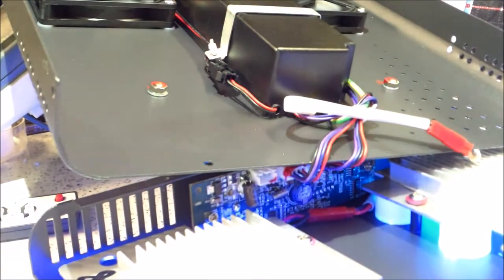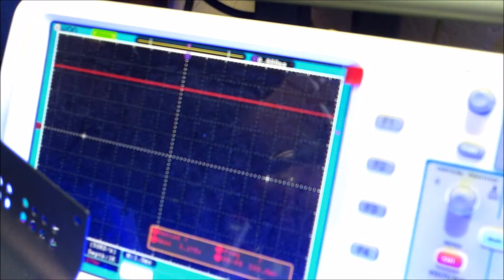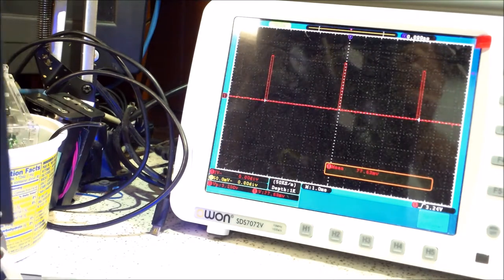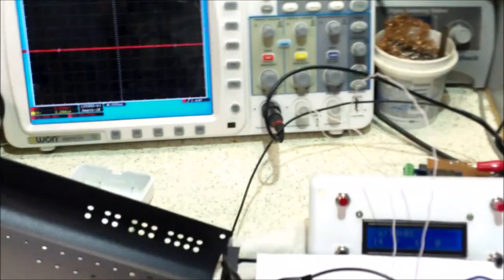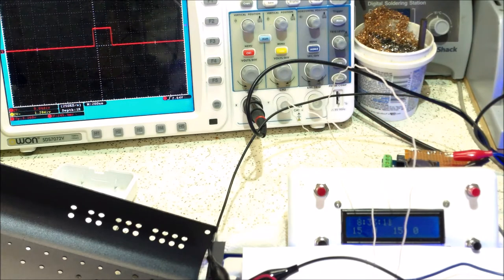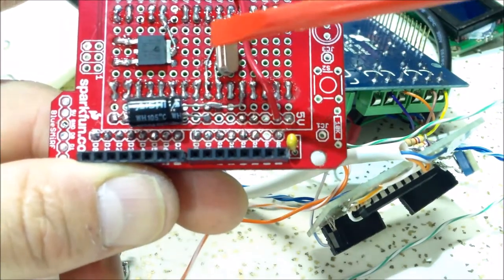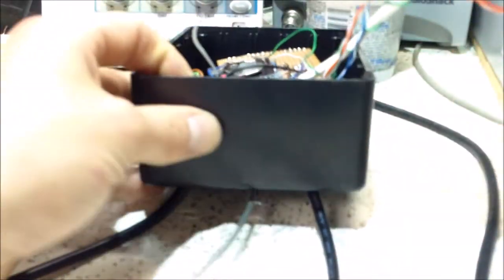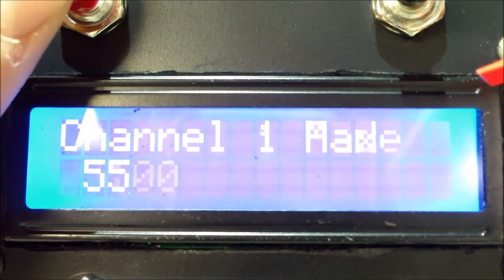How To: Arduino Controlled Ocean Revive Arctic T247 Ramping LED Controller (Typhoon Led Controler)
I have modified my Arctic T247 Led's to be control with Arduino and the Typhoon Code.